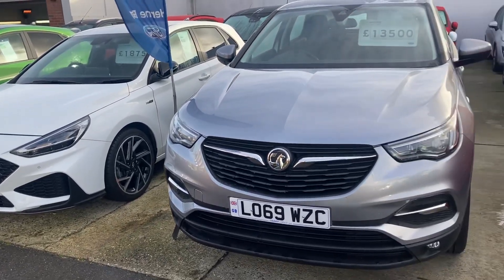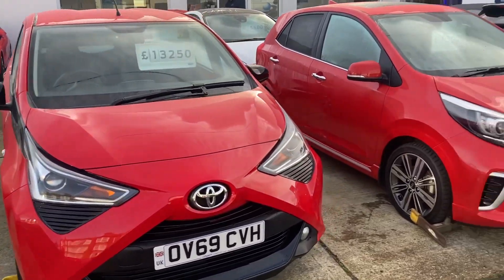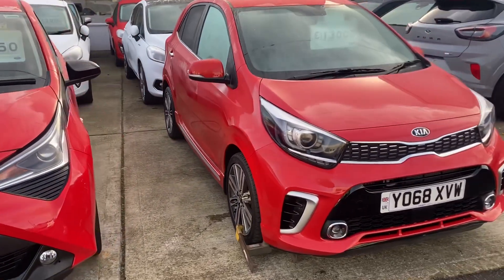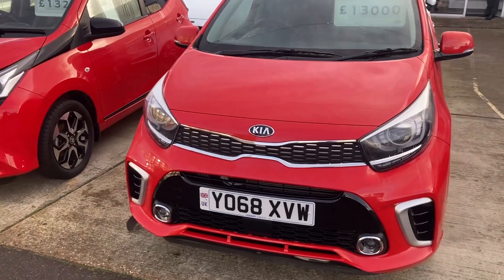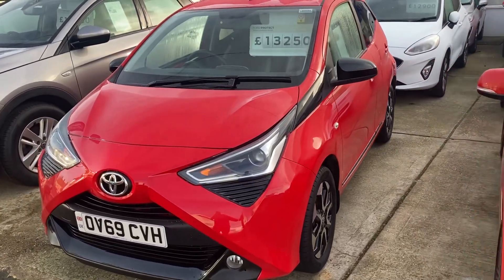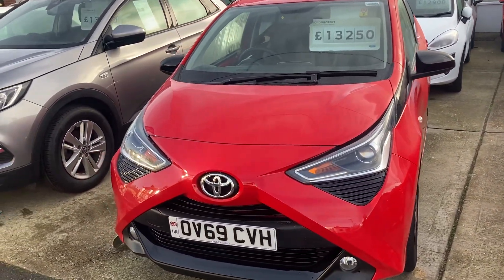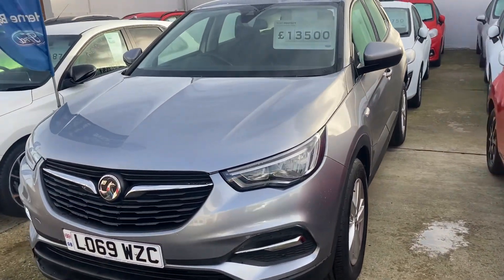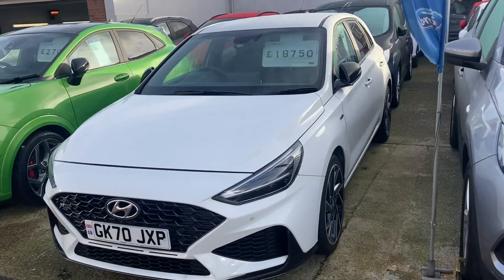Non Fords at county garage